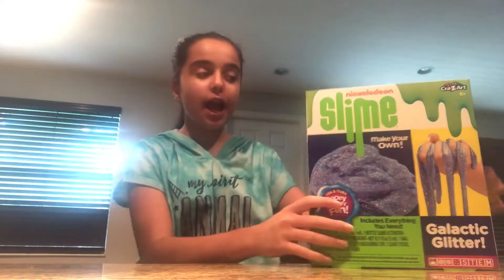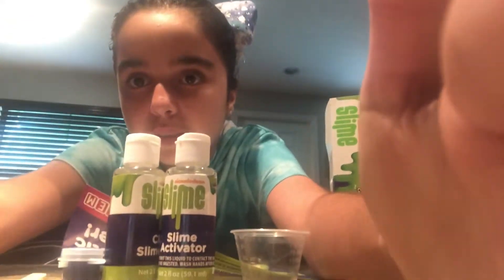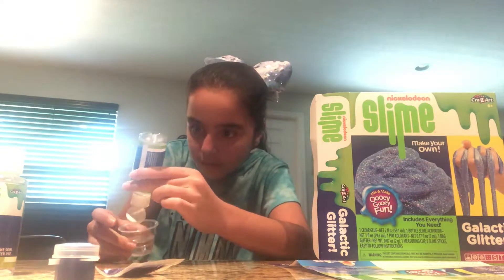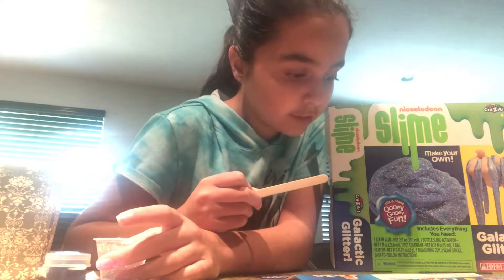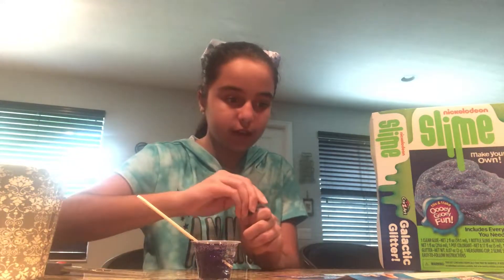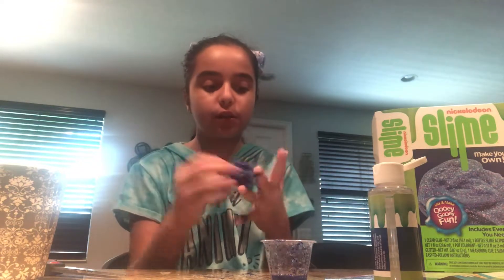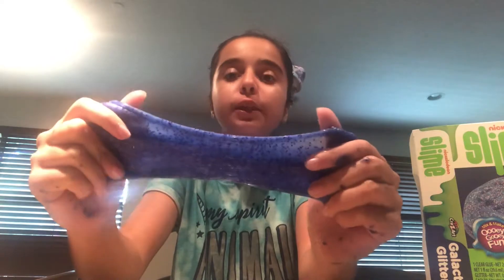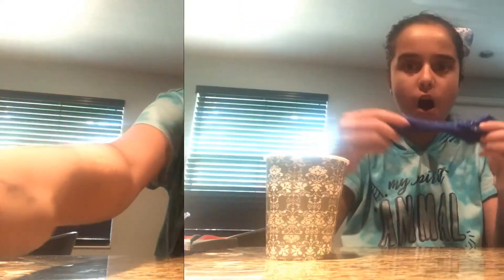🦄Testing the Nickelodeon galactic glitter slime!!!(is it worth it?)💙💜